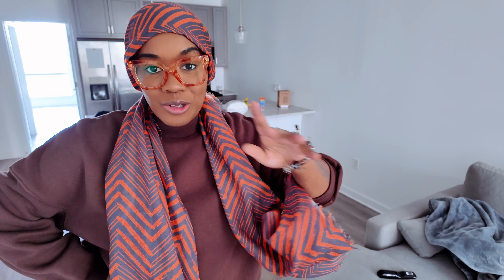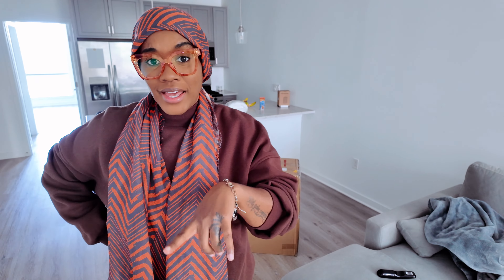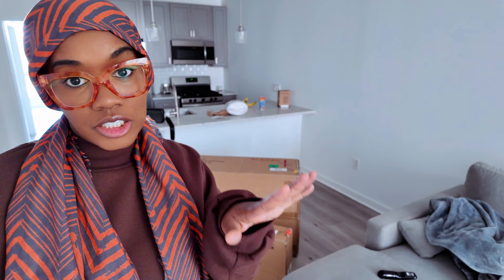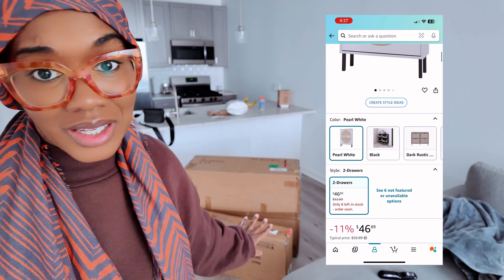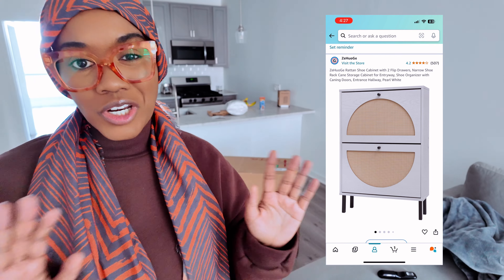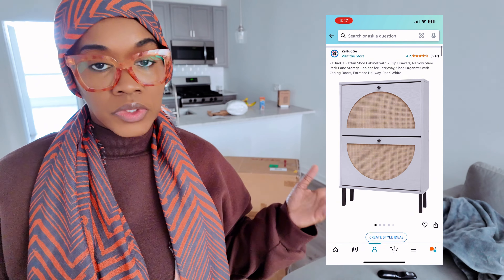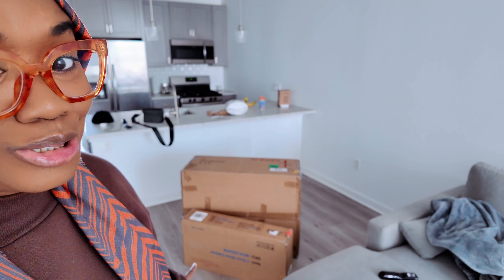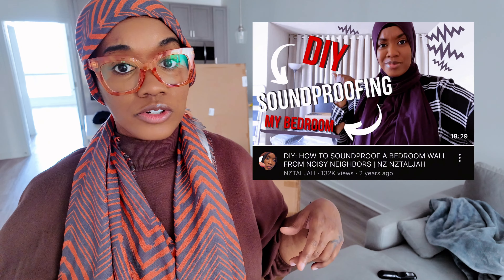HOW TO Makeover A Living Room On A Budget To SAVE MONEY (Before & After Of Area Near Kitchen)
Join me on this journey of making over my living room on a budget!  This will be part one of a series of me turning my apartment space into a home. In all my years of having my own place, I have never taken the time to intentionally make my space a home. Hope you come with me on this new adventure to see the final outcome of this budget friendly venture.

The budget for this living room was $777. All of the items I purchased, I got on sale. Some of the items are still on sale, but sadly most of them are not. They are still reasonably priced so I added the links to them below if you're interested.

Amazon items purchased in the video:
Bar Stools
Coffee Table
Shoe Drawer
Wall Art Single Piece
Pillow Case 2 Pack 18x18
Pillow Insert 2 Pack 18x18
Pillow Case 2 Pack 26x26
Pillow Insert 2 Pack 26x26
3M Tape 28 Set Box